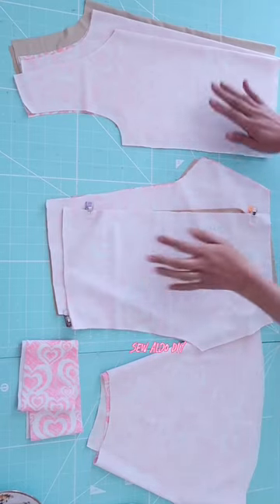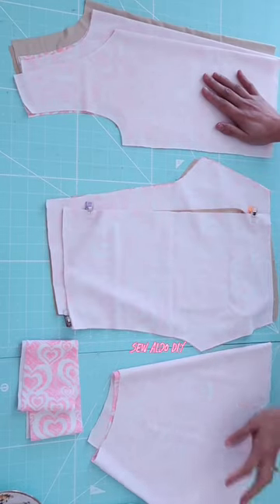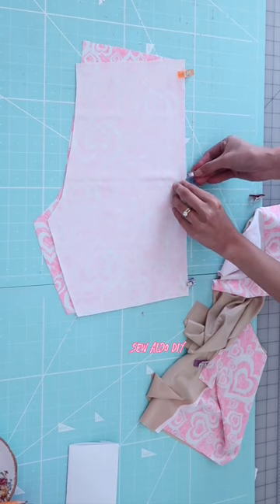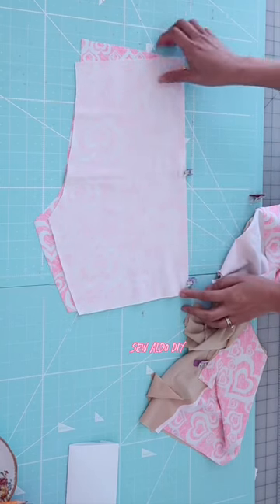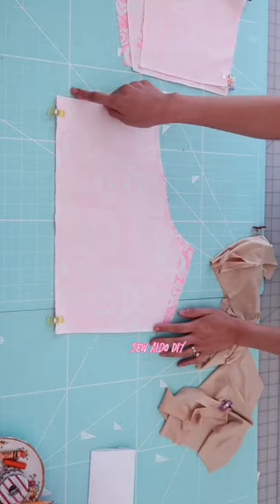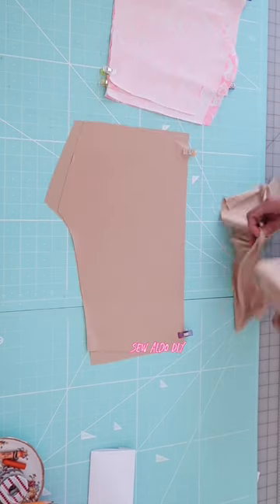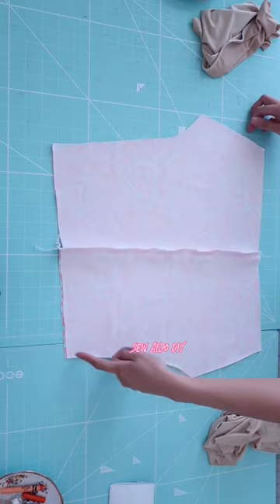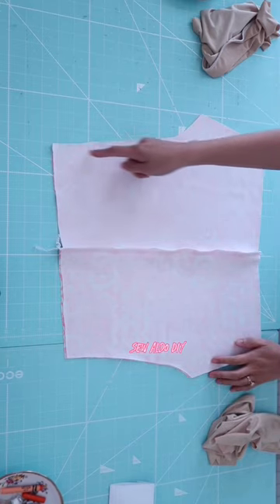How to sew a Two-piece swimsuit that you will be comfortable to wear at the beach!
Today I will show you how to sew a modest two-piece swimsuit that your child will be comfortable to wear at the beach or in the pool.